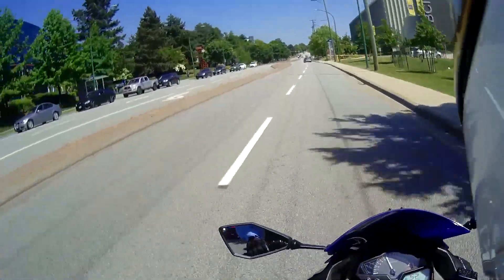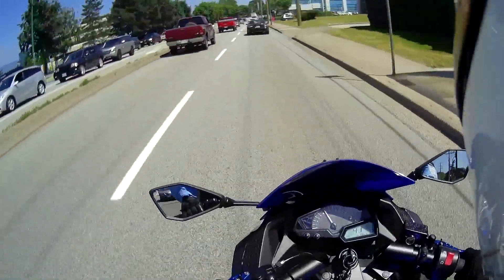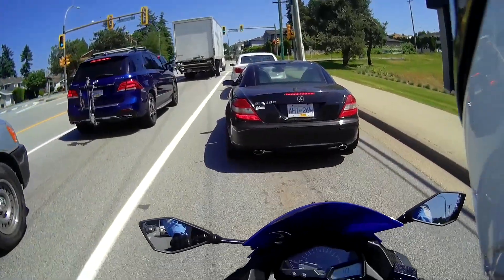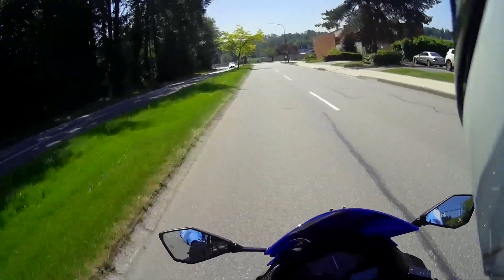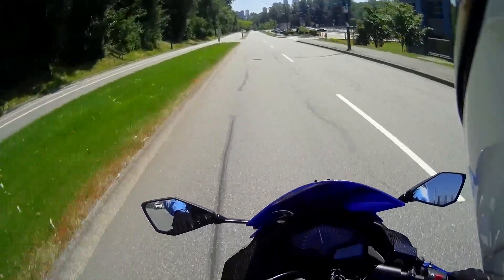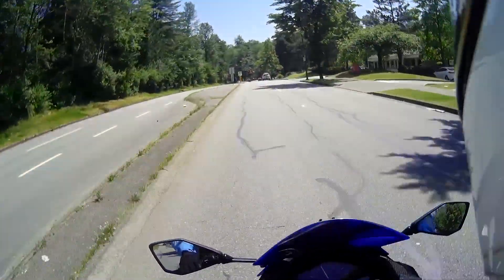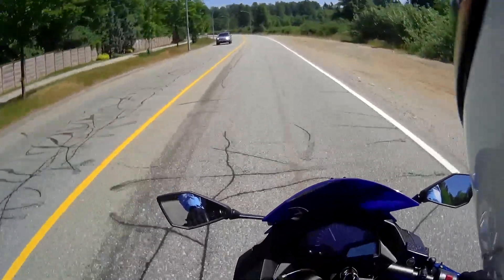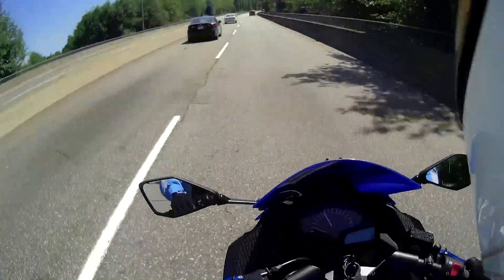My New Motorcycle Jacket and Gloves